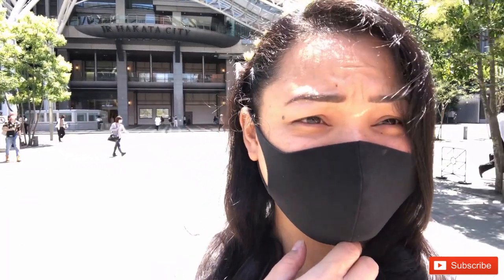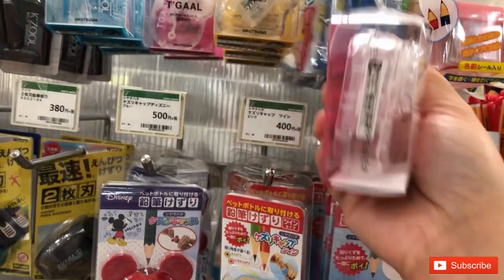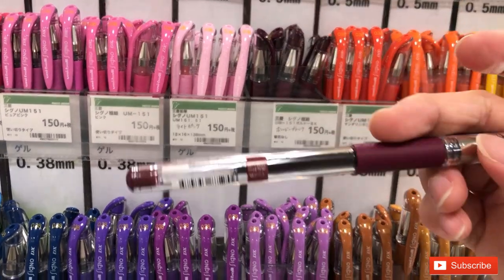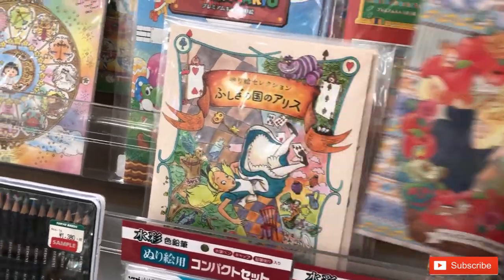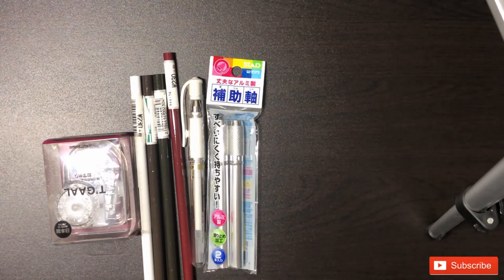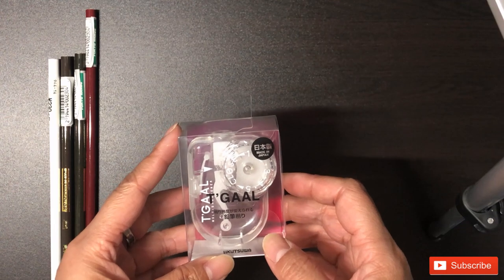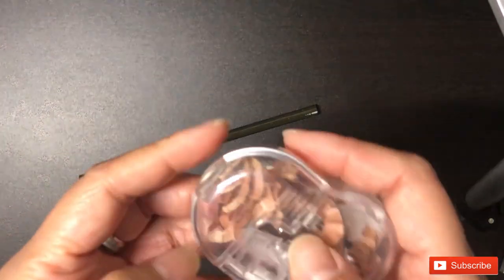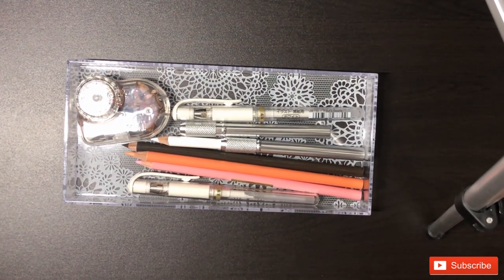TOKYU HANDS | DAISO TOUR HAUL (Fukuoka Japan)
I visited Tokyu Hands And Daiso in Fukuoka Hakata Station and bought some Art Supplies I think I needed the most. Since I have few more days left here in Fukuoka, I've decided to make a video 'cause here in Tokyu Hands is where I bought most of my art supplies.

You can buy the items from Amazon Japan
Pencil sharpener T'Gaal
Sanford Karisma Colored Pencil"
Pencil Extender

ABOUT ME:
I am born and raised from the Philippines and now living in Japan for two years. Loves art since little. I love to share all Art related stuffs.

ABOUT THIS CHANNEL:
Here you can find most of my Art supplies and more of my Adult coloring Journey. You will see some of my coloring Tutorials, Color Combinations and Hacks and Adult Coloring Book Flip Through and Reviews and Watercoloring.

💎 Links for my other Favorite Products:
Prismacolor Premier
Karisma Color
Uni No. 888 Mitsubihi Pencils
Uni Posca White
Derwent inktense
T'gaal Pencil Sharpener
K'zool Pencil Multi Sharpener
Pencil Extender
Tombow Pencil holder Eraser Mono stick
Tombow Pencil Eraser Mono zero Square

AMAZON WISHLIST: